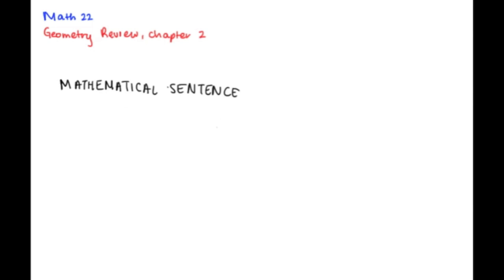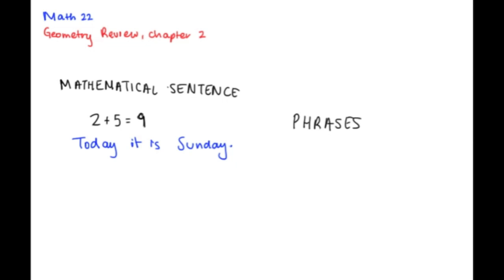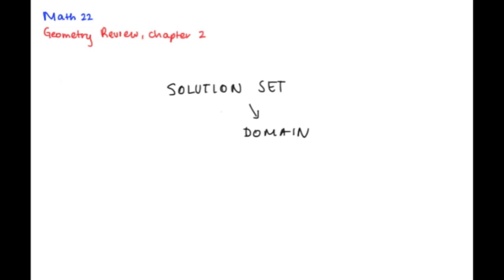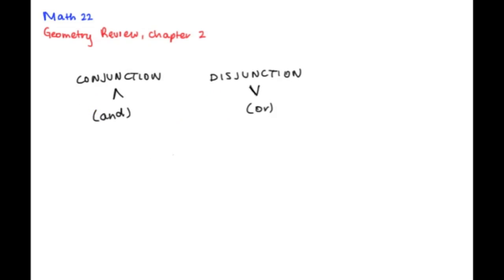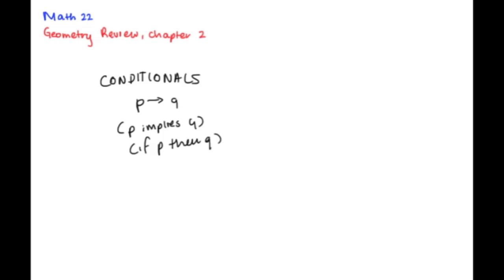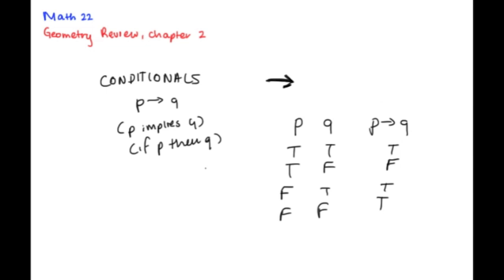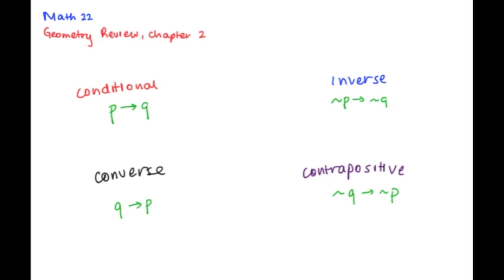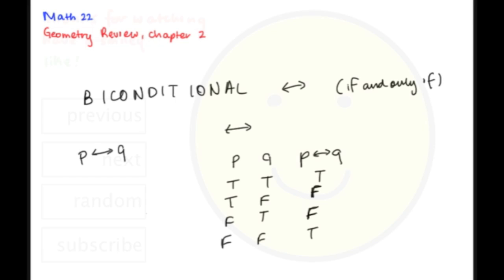geometry review chapter 2 | math 22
logic, mathematical sentences, compound sentences, domains, truth tables, contrapositives and all that jazz